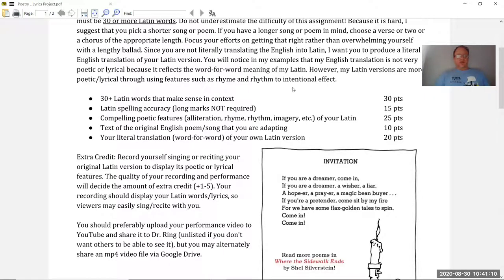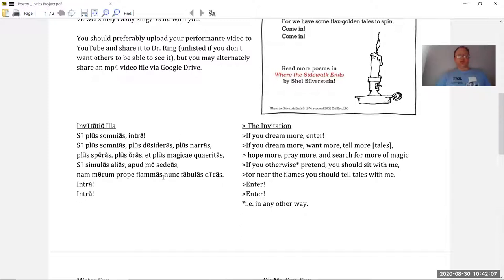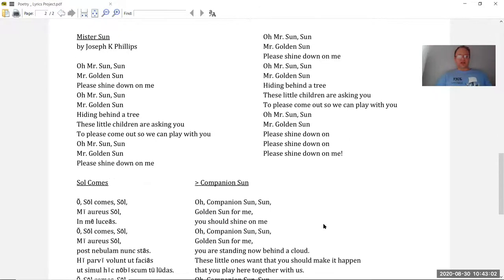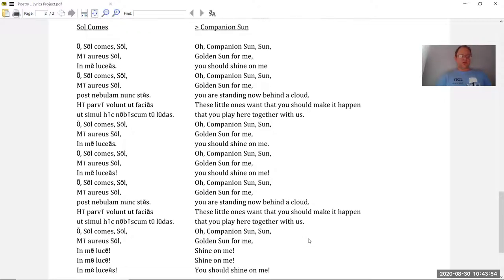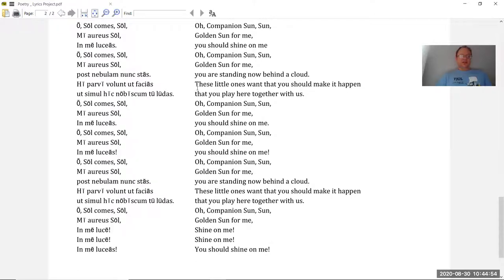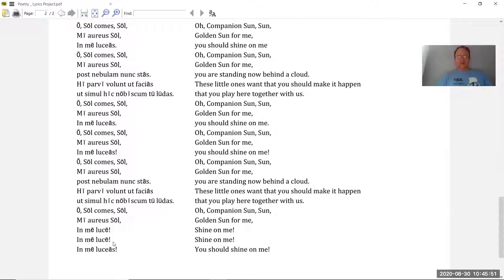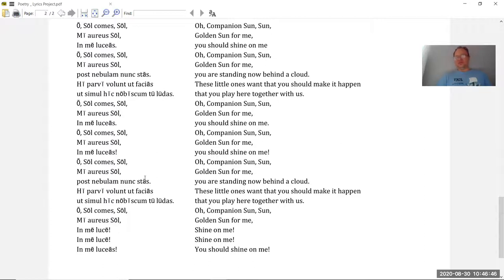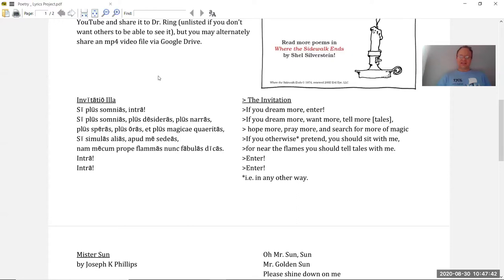Example Video Performance: Poem / Song Lyric Translation Project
Your videos only need the actual performance, not any comments about it